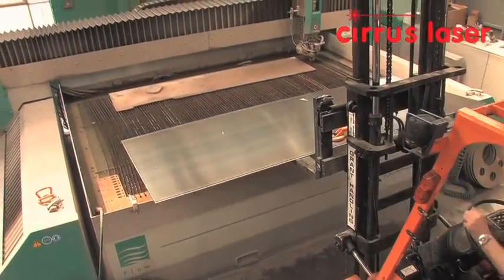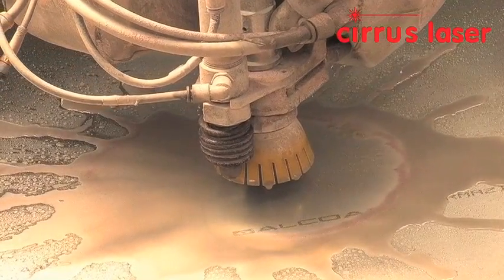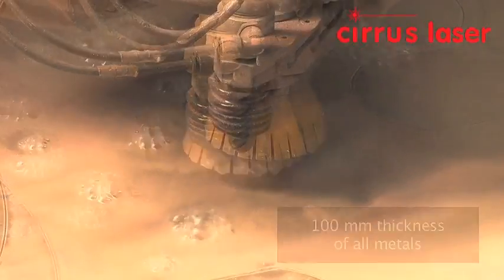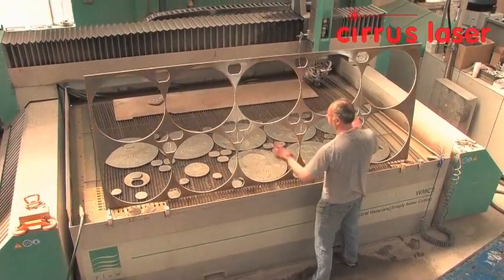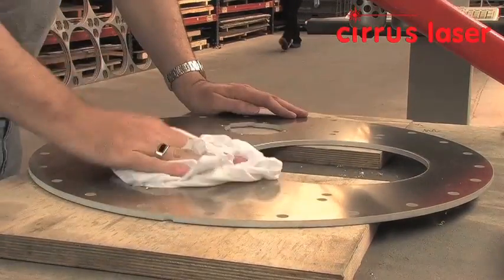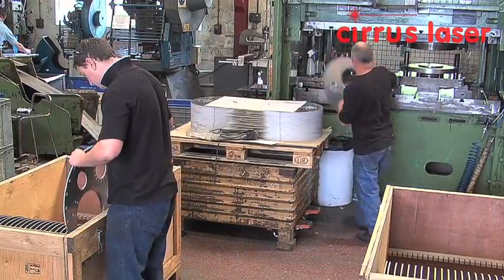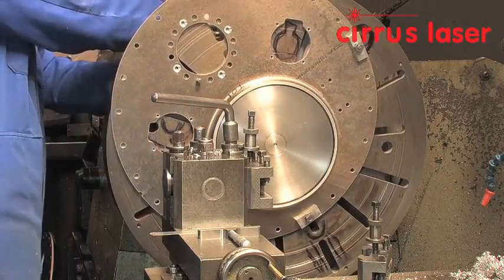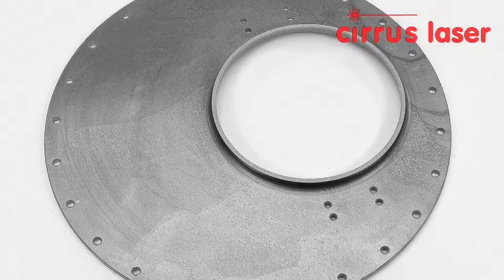WJ Cutting Aluminium